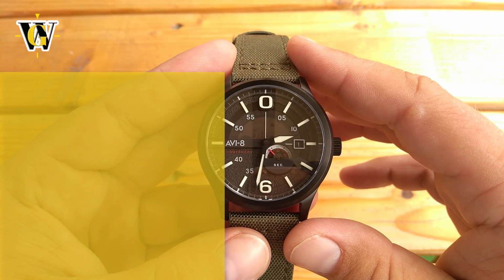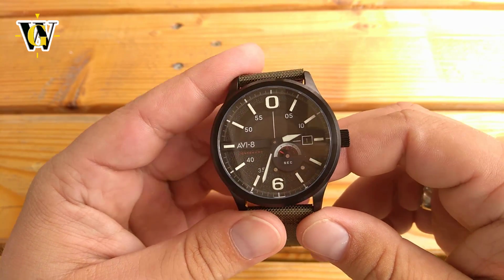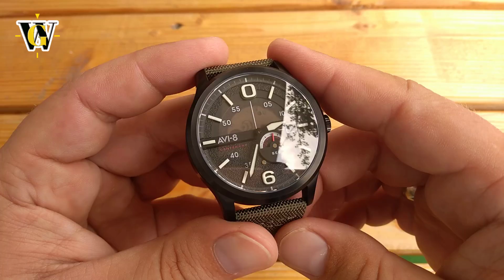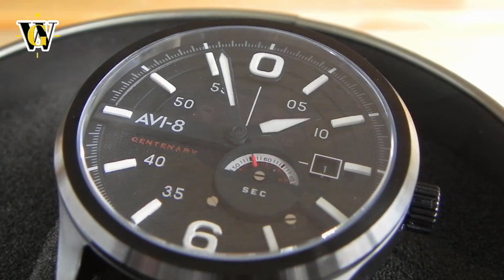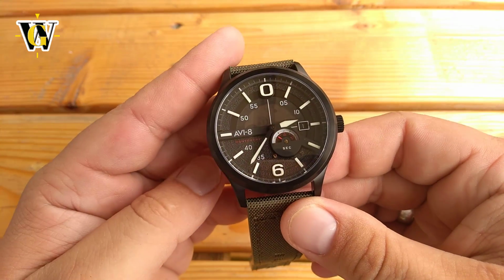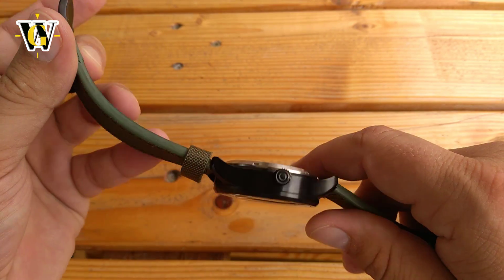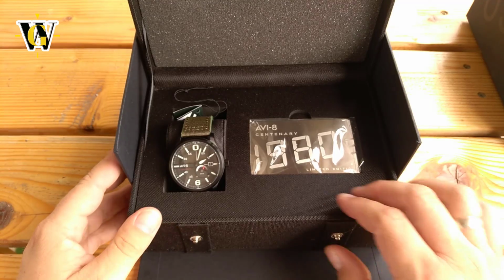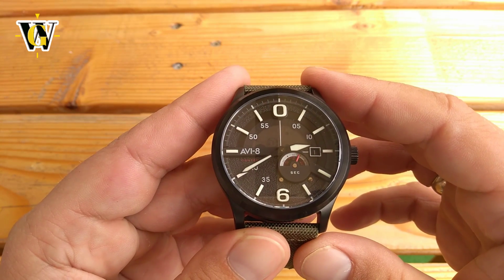AVI-8 Centenary 1980's Flyboy - AV-4061-03 review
A review of the newest AVI-8 model, Centenary 1980's which is a continuation of their 1920 and 1940 inspired models.
Powered by Miyota Automatic movement it is an original take on a Pilots watch, and I must say I like it.
The model comes out on 3rd of october officially, but with the signup (as of right now) and pre-order which is available as of 21st you will get the lowest price possible.